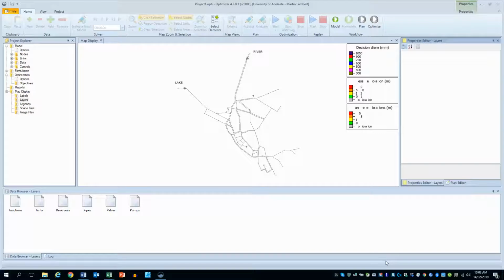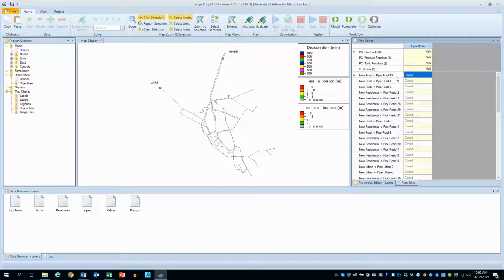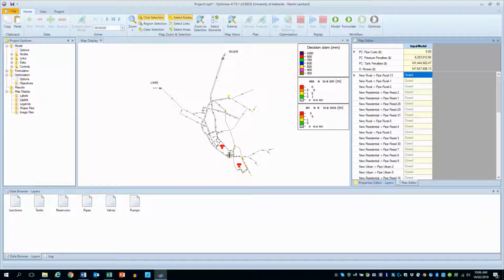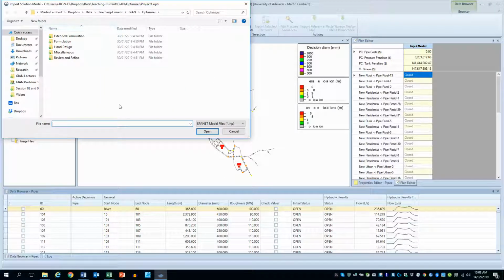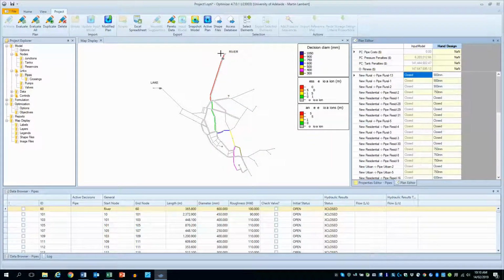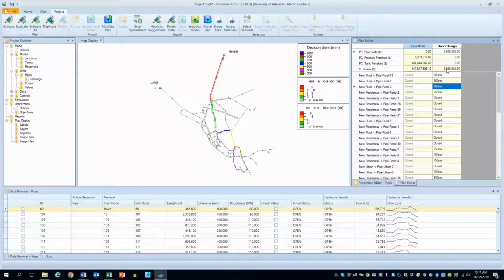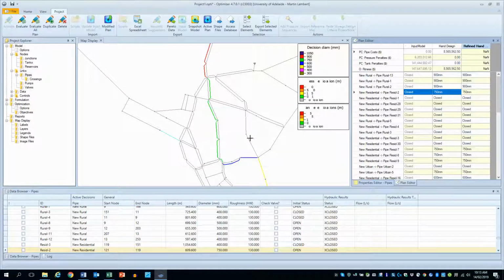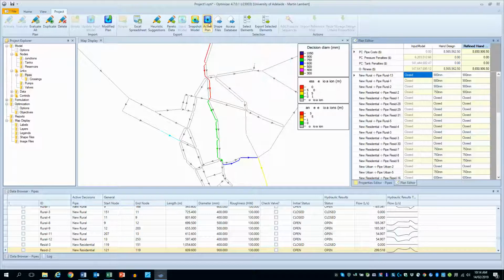Optimizer Part 2 - Plan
This video helps you setup the Optimizer software for optimize a WDS problem from EPAnet.  This part involves setting up the planning part of the problem.